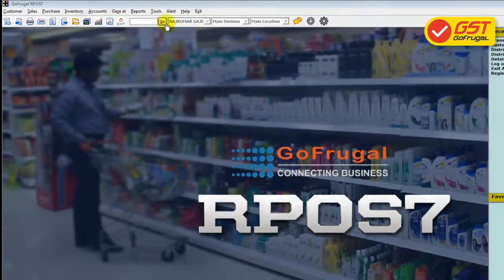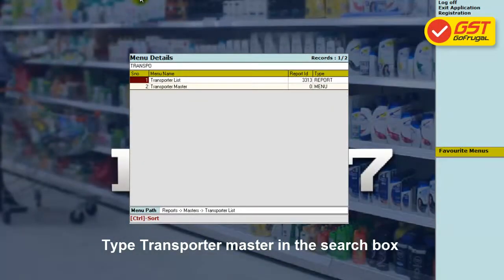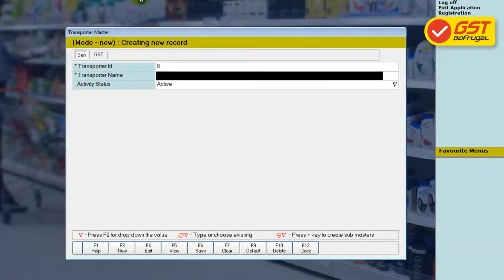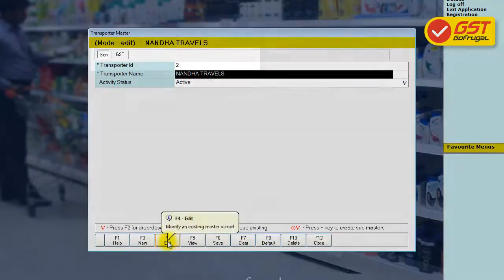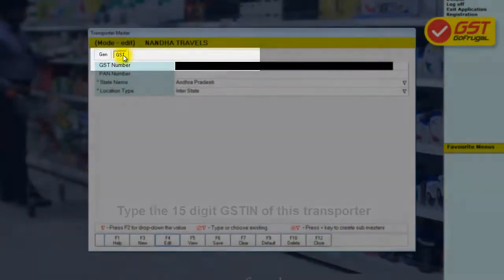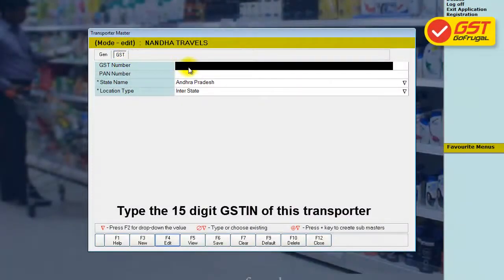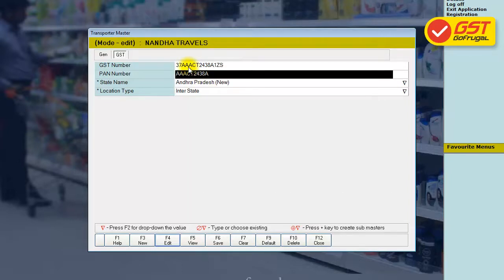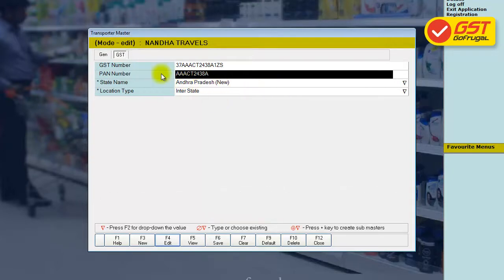Step 5 - How to enter your transporter GSTIN in GoFrugal RPOS7 | Basic Masters | English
I am Rajkumar, in this video I will guide you how to enter your transporter GSTIN in RPOS7

Download myGoFrugal App. Get all our product updates (GST patch, migration tools etc.,) and product support related to GST here. Link: